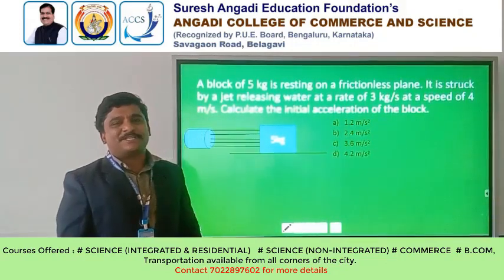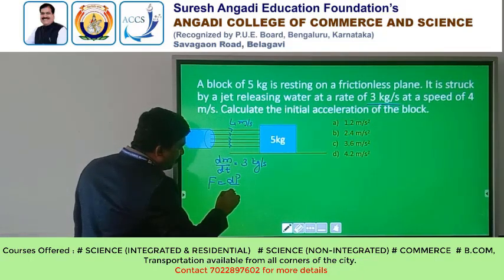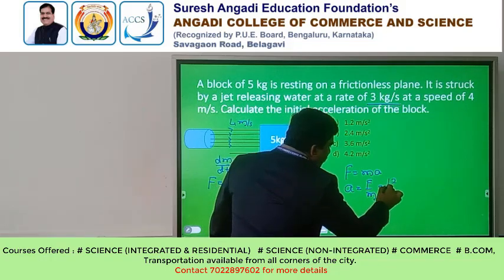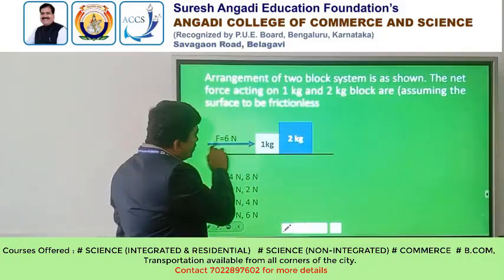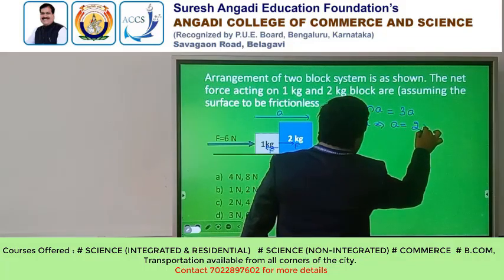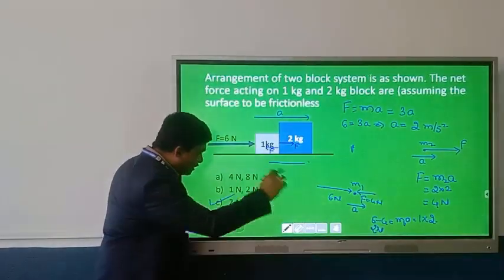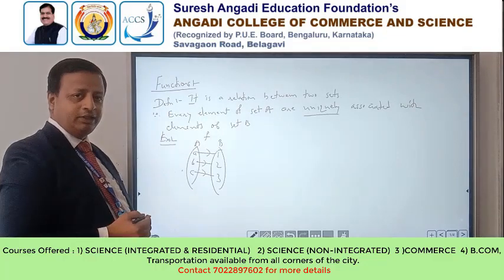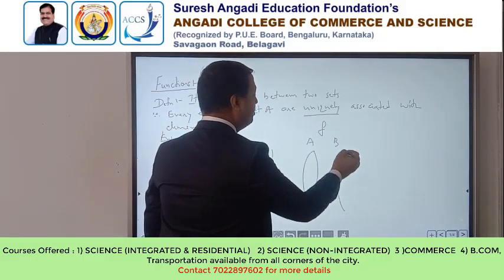ACCSTeaching2024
NEET, JEE, KCET & NATA coaching at Angadi College of Commerce & Science belagavi. One of the best integrated college in belgaum. transportation and separate boys n girls hostel facility available.